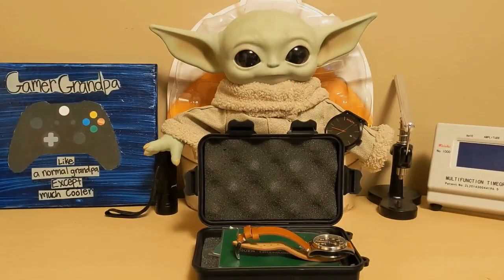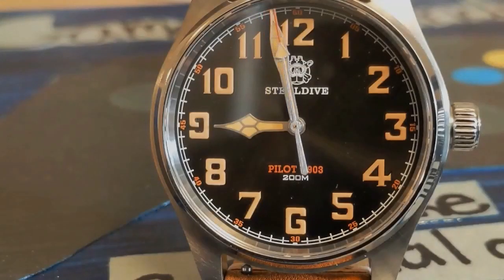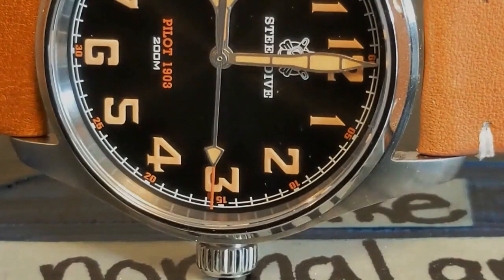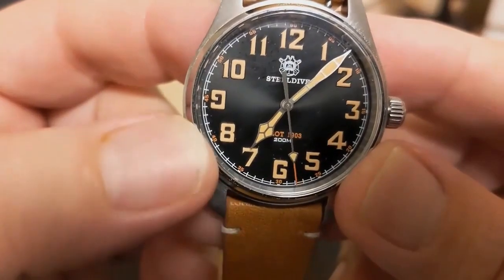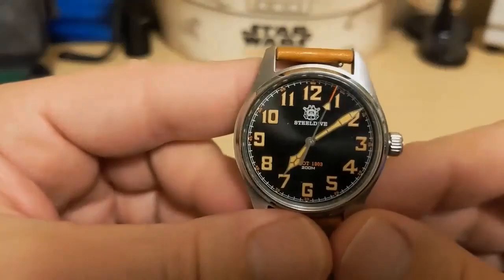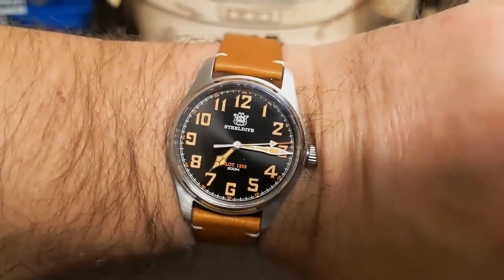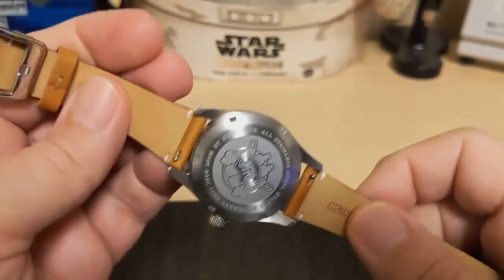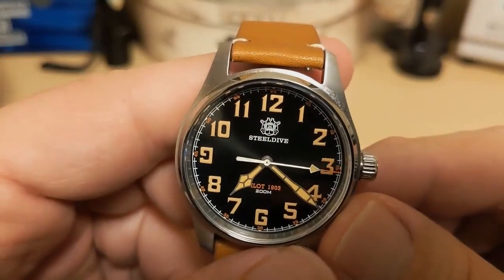Steeldive SD8103 Pilot 1903 Watch Review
The Watchdog reviews the Steeldive SD8103 Pilot 1903 Watch, and even though he thinks it's a little small for him, he likes the looks and the nice leather strap.